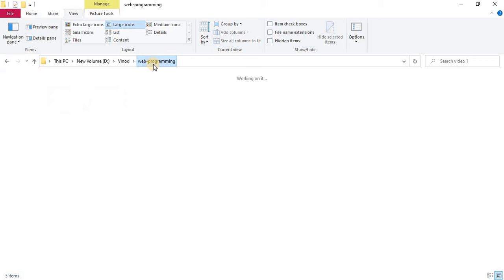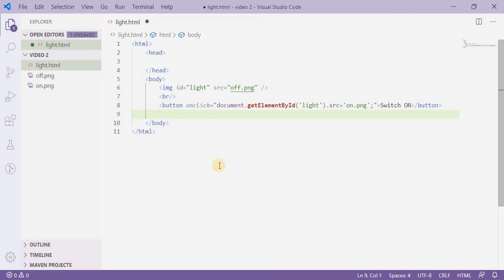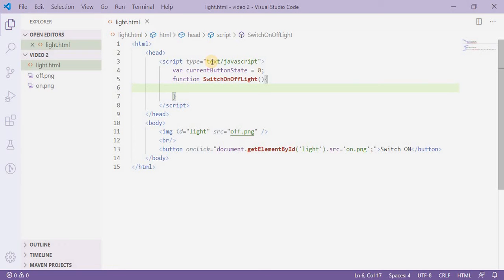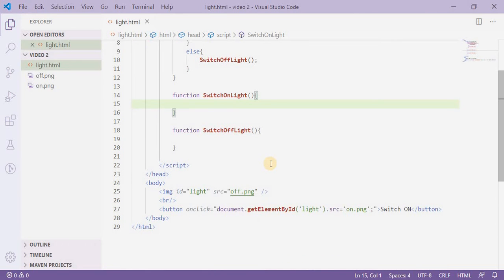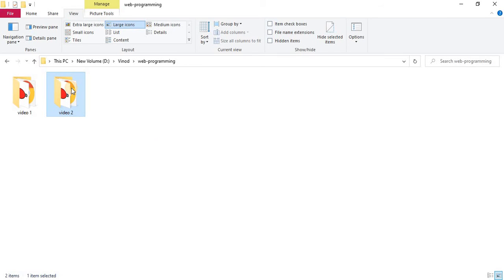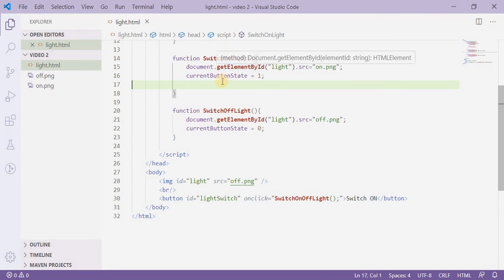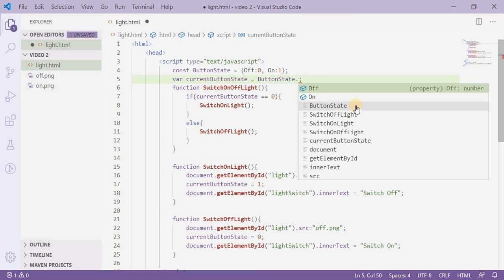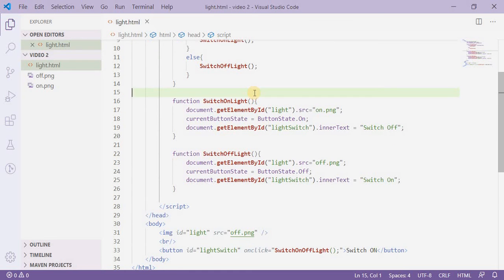2. Fun web programming for kids - Button becomes smart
Extending earlier tutorial - Two buttons reduced to one with the help of little logic.

Tools used:
Visual Studio Code, Google Chrome

Learning area:
1. Introduction to logic
2. Introduction to functions, variables, code block